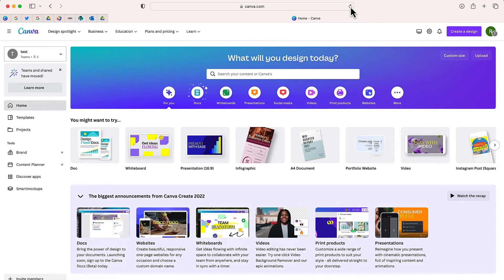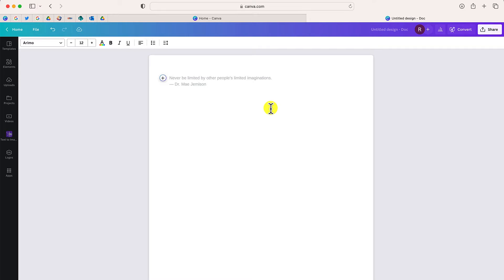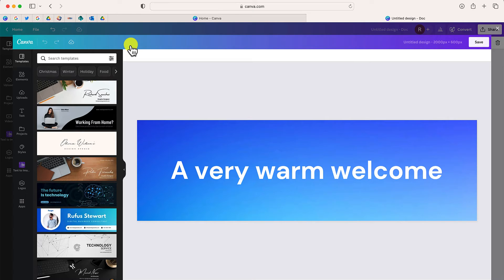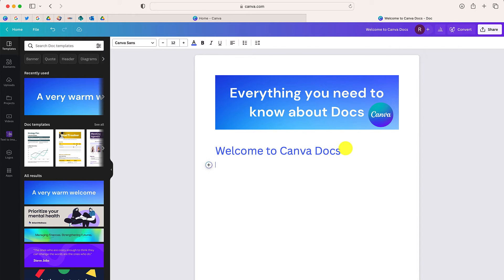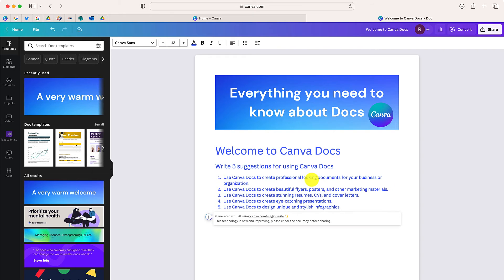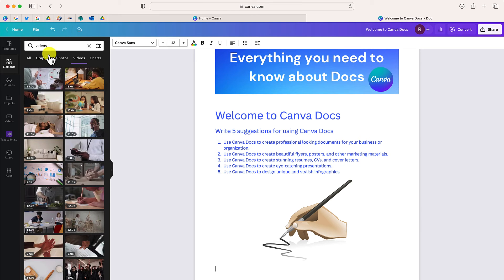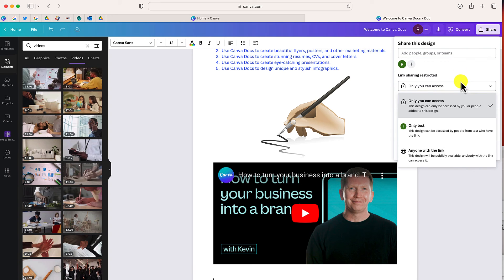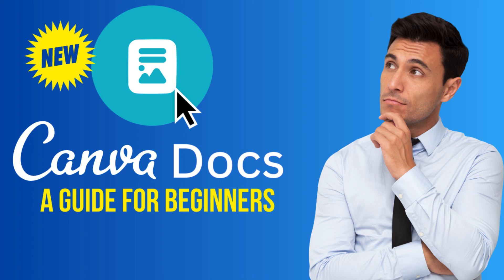Introducing Canva Docs | Everything you need to know to get started!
"Are you ready to take your document creation and collaboration to the next level with Canva Docs? In this video, we introduce you to the exciting new program that's taking the online world by storm. With Canva Docs, you can create beautiful and engaging documents with ease, using a range of customizable templates, design tools, and collaborative features. We'll show you how to get started with Canva Docs, and share some of our favorite tips and tricks for maximizing its powerful features. Whether you're working on a team or on your own, Canva Docs is the perfect tool for creating professional-quality documents that will impress your audience. Watch now to learn more and get started with Canva Docs today!"